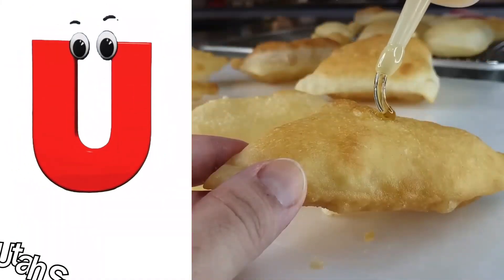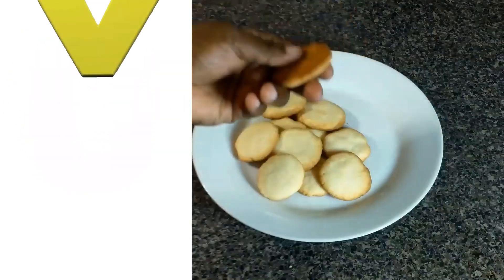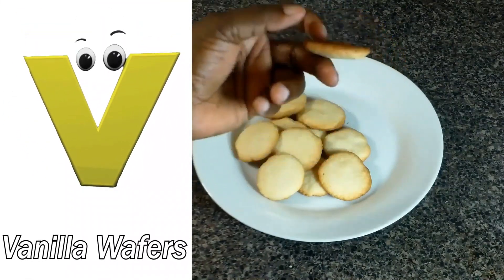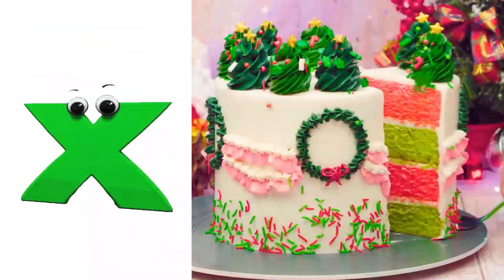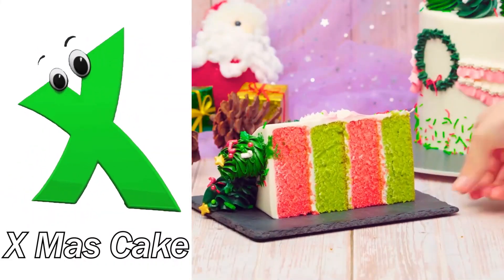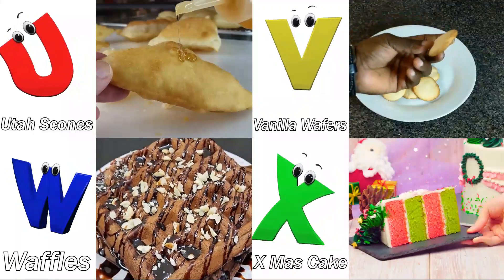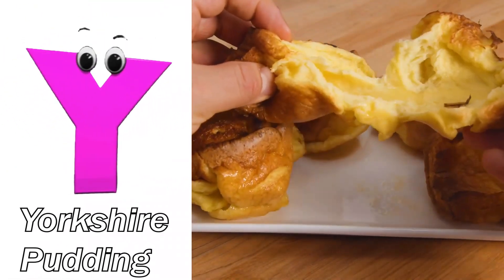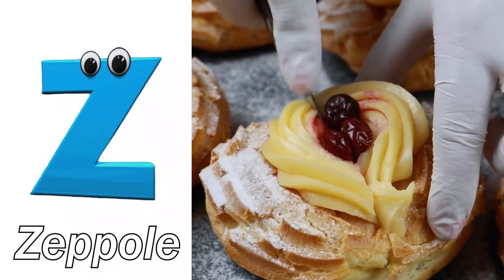Food ABC Song for Kids | Food Alphabet Song | Phonics for Toddler | Alphabet Letters, Baby